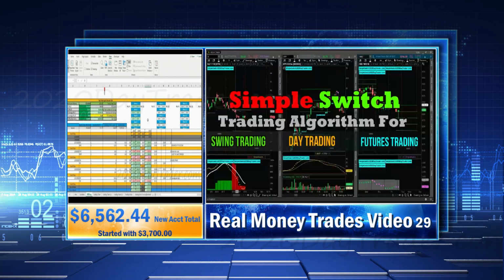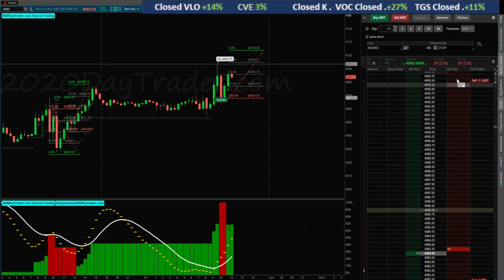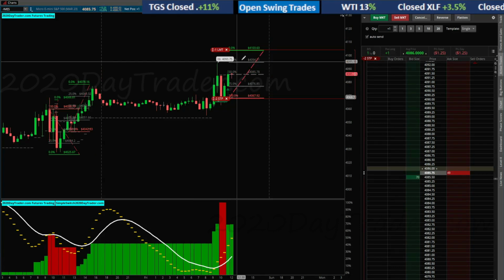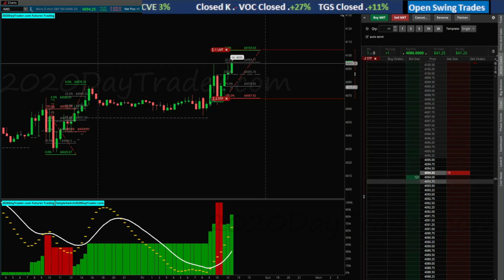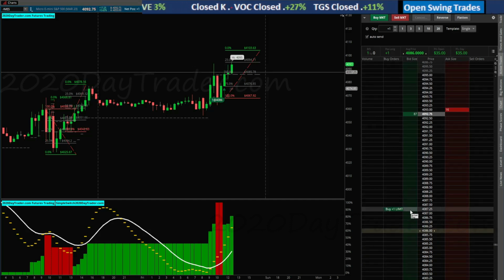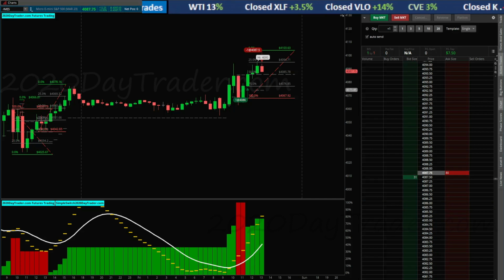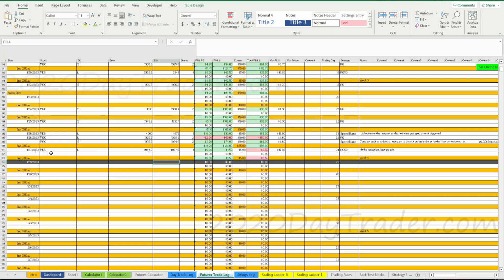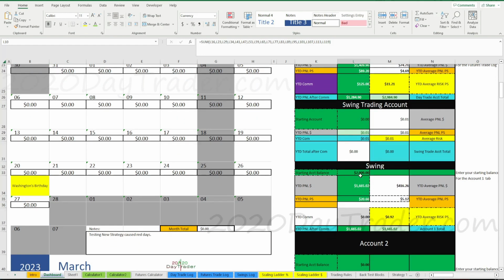Video 29 Trading my new strategies. Green is good.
I built some strategies and now I am seeing if they work with real money trades. This series is using those strategies and trying to grow a small account with swing trades, and day trades.

00:00 Intro
02:13 Todays Trades
06:07 Wrap Up
Music from ELLO Music and TuneCore (secrets)